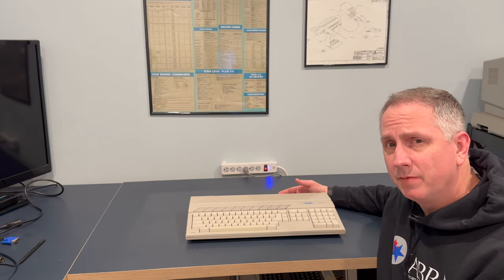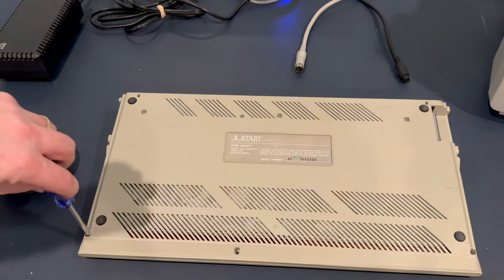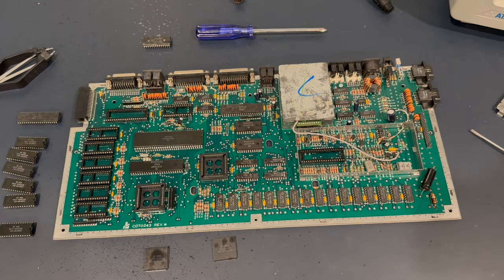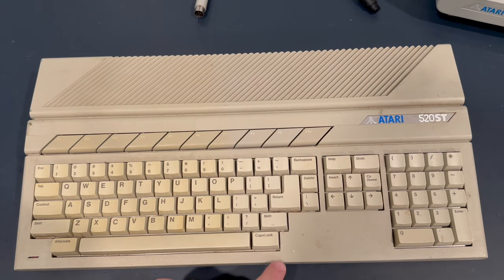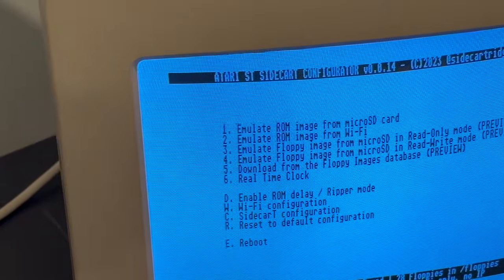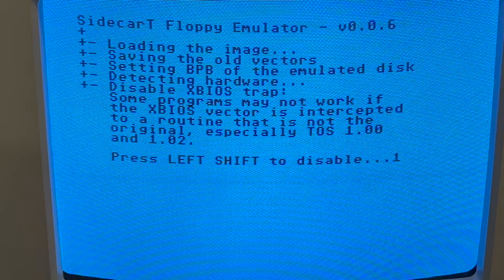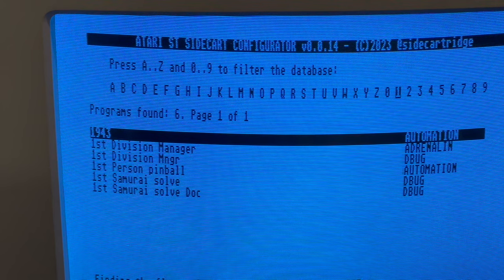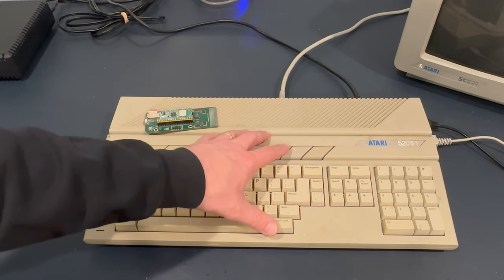Get Atari'ing quicker for less with a Sidecart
The Sidecart project can really lower the barrier to entry for Atari ST hardware...even replacing the need for a floppy drive on a "floppy driveless" Atari 520STM (no internal floppy computer).

I take an ebay sourced sub-$100 Atari 520ST and get it up and running in a matter of minutes (after some minor deoxit and re-seating of chips).